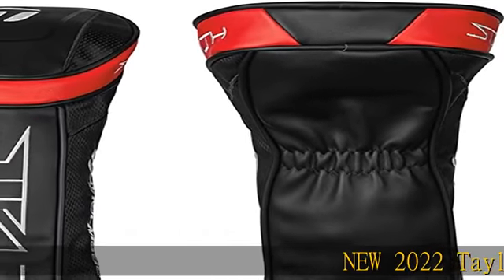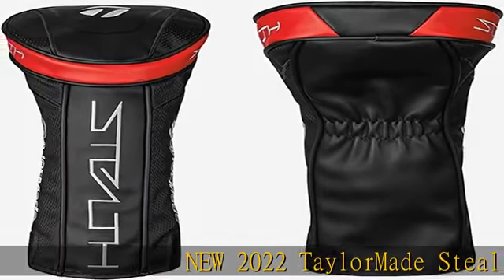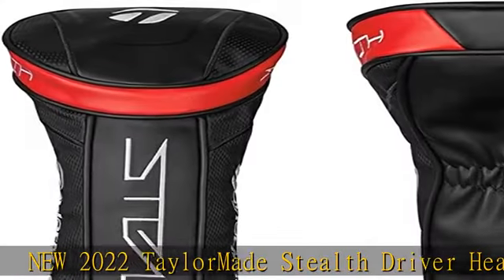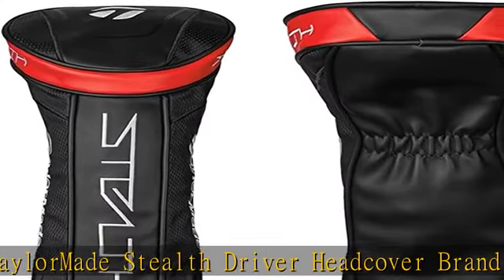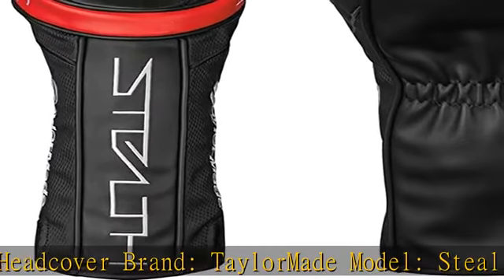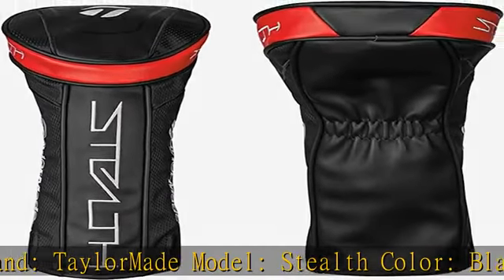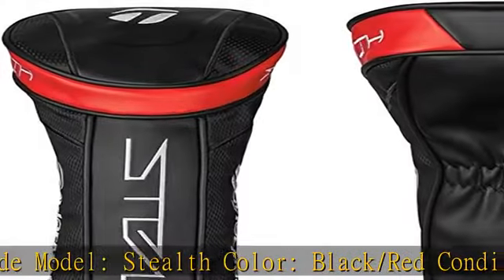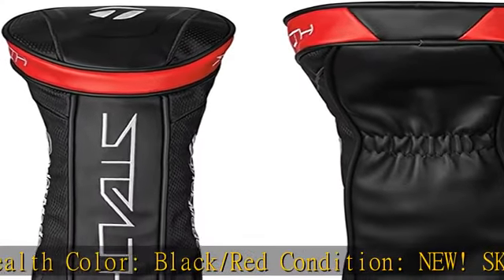TaylorMade New Golf Stealth Black/Red Driver Headcover